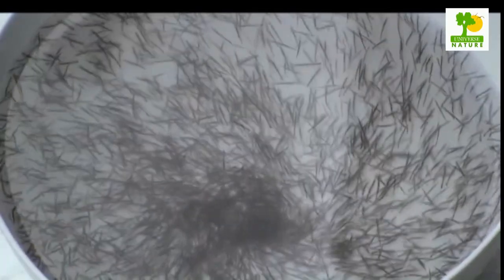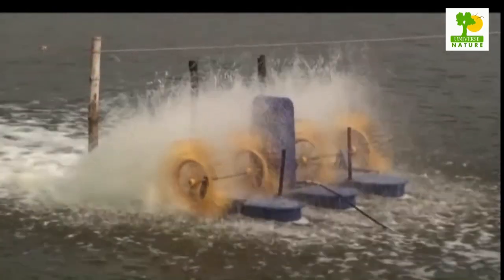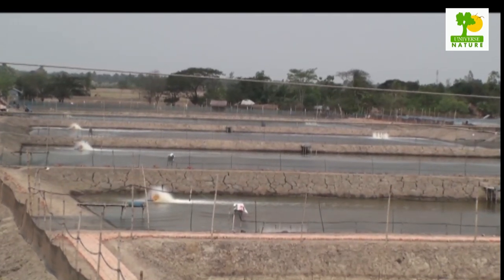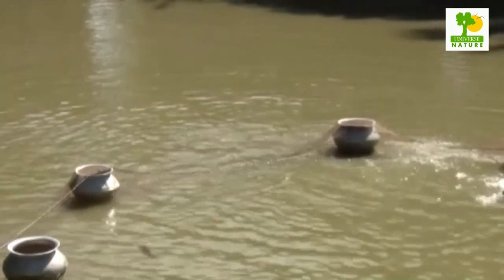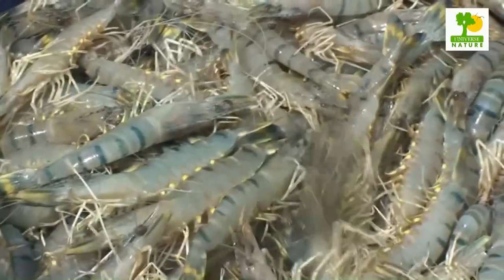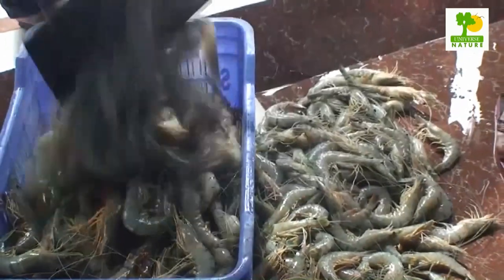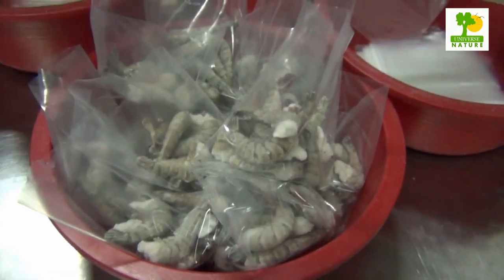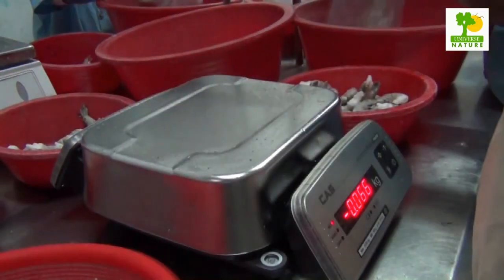Starting a Business - How to Start a Business of Super Intensive Shrimp Farming and Shrimp Fish Farm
Starting a Business Shrimp Fish Farm. How to Start a Business of Intensive Shrimp Farming in the World. Profitable farming ideas are Super Intensive Shrimp Farming. Best business ideas are Shrimp Farming. Super Intensive Shrimp Farming is Current Modern Profitable business in the world, Modern Super Intensive shrimp Farming is being Farming a lot more shrimp in some places. Day by day demand of semi intensive Prawn farming is increasing.
Type of farmers: Maximum farmers operate one or two ponds as a circle of relatives business and those farmers have a tendency to be no longer thoroughly prepared. Export orientated corporations operate large quantities of ponds, starting from 50 to three some hundred hectares. Production and harvesting gadget: Semi-in depth pond farming uses a monoculture device. Average pond sizes range between 2500m2 to two hectare.
Most farmers employ a partial water change machine the usage of tidal rhythms. In all provinces p. Monotone are harvested year spherical. It takes an average of one hundred sixty days for the shrimp to reach 35 grams. Shrimp are typically harvested suddenly the usage of a net whilst the ponds are drained. The survival rate lies among eighty and 90%. Stocking densities and productiveness In all provinces, p. Monotone are stocked yr round aside from the first few weeks of the rainy season. Stocking density of the ponds is around 20-50 pl consistent with m2.
Planned harvesting sizes influences stocking density; if one wants to grower bigger fish the stocking density ought to be decreased. Common annual productivity lies among 9 – 12 tons in line with hectare. Use of seed, feed and different inputs Publish larvae (Pl) may be sourced from some of hatcheries in the course of the United States of America. A few farmers purchase Pl’s that have been sourced from the wild. On this form of shrimp farming structures no nurseries are used as this increases mortality. Maximum operators the use of semi-extensive pond structures use a combination of herbal feeds and industrial pellet feeds. Monoculture farms generally tend to feed the shrimp with pellet feeds three to 4 instances every week.  The feed conversion ratio is around 1: 1.4 – 1.6. For massive quantities of fish, a channel desires to be prepared and the harvest needs to suit the call for. Bloodless storage centers and packing containers want to be prepared as nicely.
 Once you % your product, it is able to be effectively transported and dispensed. Fish may be chilled with ice from the time it is caught, till it is packaged and saved in bloodless storage, or till it reaches the patron. The fish want to be frozen unexpectedly and saved in a constant low temperature soon after they're stuck. Commercial freezing plants use in particular three types of freezing methods: the immersion freezer, air blast freezer, and the plate freezer. In business farms, warmness from the fish is removed, both by using spraying, retaining in contact with a cold surface, or with a circulate of cold air, earlier than they may be refrigerated. (Some notes on fish managing and processing) it’s important to keep the encouraged storing temperatures and storing methods to maximize fish life and limit food spoilage. Fish also can be dried and canned for selling.